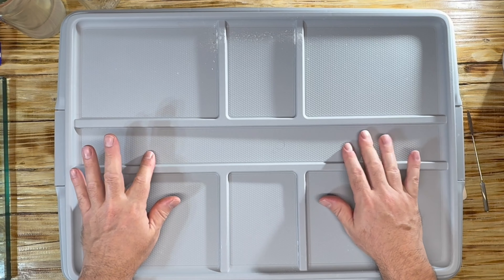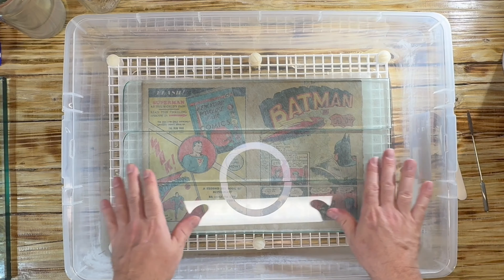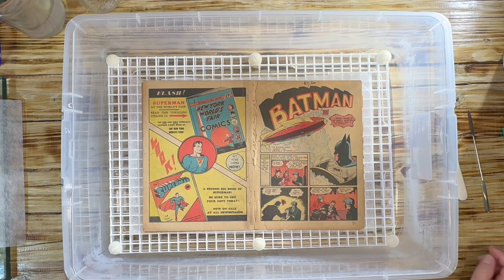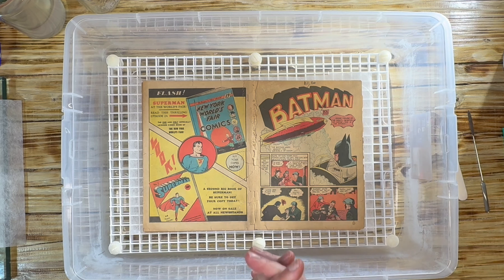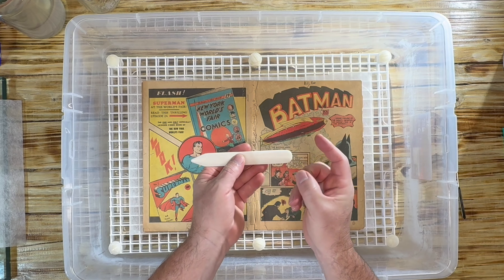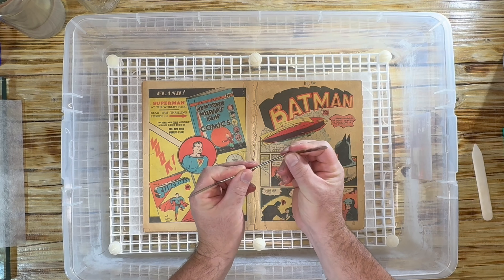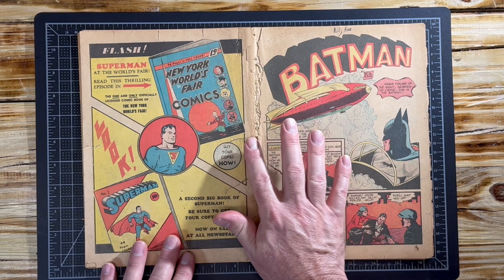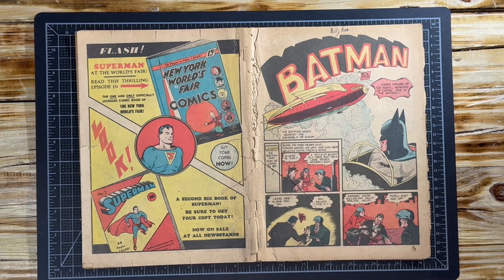Conservation of Detective Comics Number 33! Part 5! Post Humidity Chamber and Cold Pressing!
Thank you to all who nominated my channel for the Best Cleaning, Pressing, or Comic Restoration Content category in the 2024 Comic Book Community Awards!  Help the channel bring home the award for a third year in a row!  Your support would be greatly appreciated and I am truly honored!  Please follow the link provided and vote for Jerry the Jitterbug!  God Bless America and once again thank you!

To purchase the Lineco Bone Folder used in this upload please use the following

To purchase the Lineco Double-Ended Micro Spatula used in this upload please use the following

To purchase the Precision Tip Cotton Swabs used in prior uploads please use the following

To purchase the Blue LED Bulb used in prior uploads please use the follow